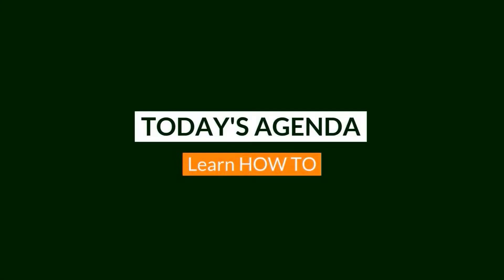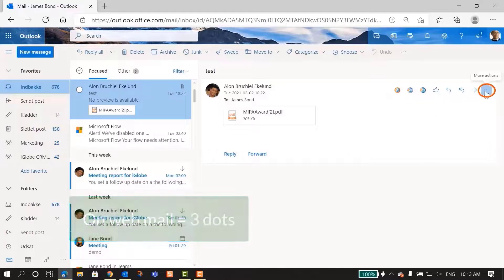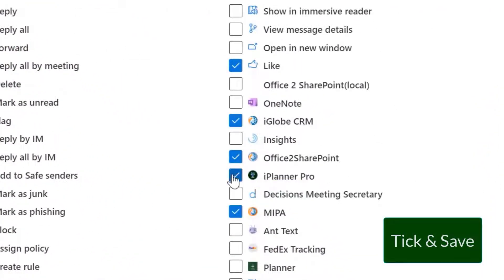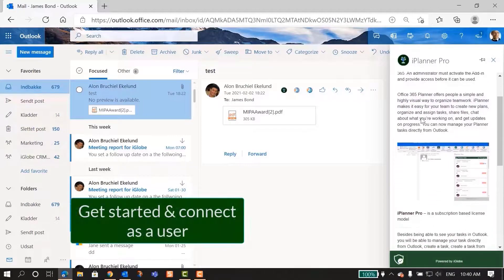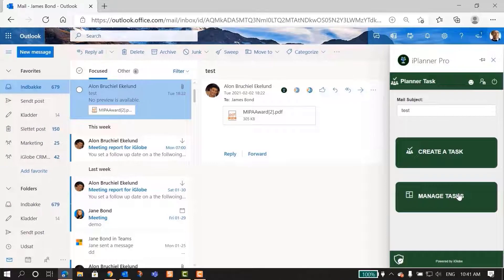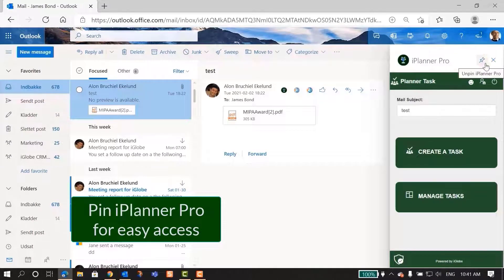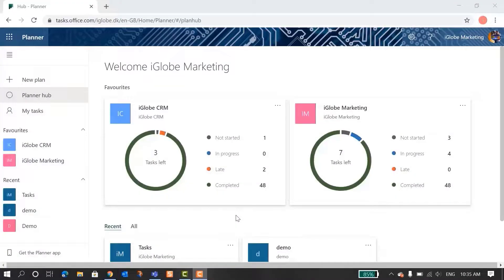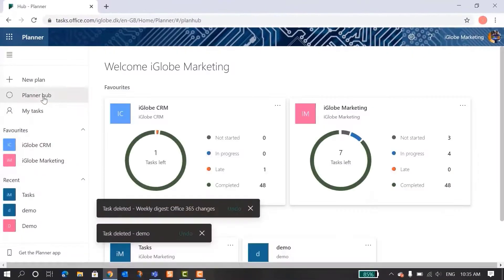iPlanner Pro For Outlook | Get started | USER GUIDE 1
Do you want to learn how to get started with iPlanner Pro? We've got you covered! NOTICE: English subtitles are available, but you need to enable them.

00:00 - 00:55 Intro
00:56 - 1:55 Open & Attach
1:56 - 2:22 Get started
2:23 - 2:48 Find & Pin
2:49 - 2:58 Connection between apps
2:59 - 3:24 Tip
3:25 - 3:40 Outro

One click will do the trick.